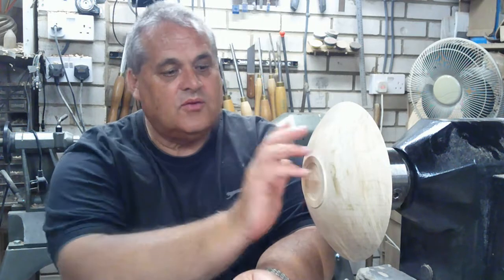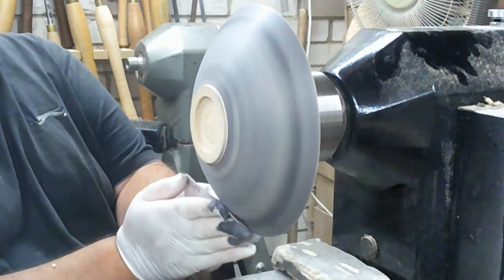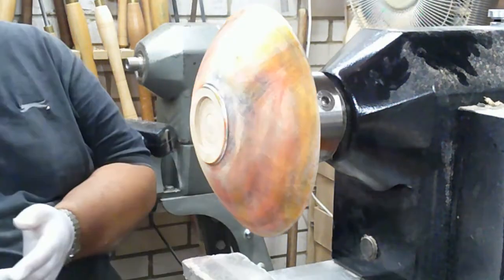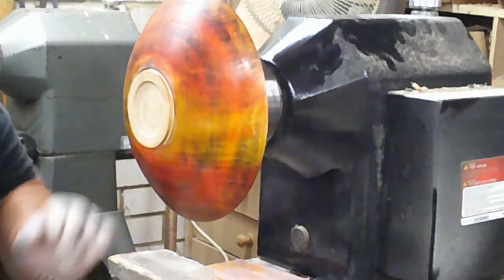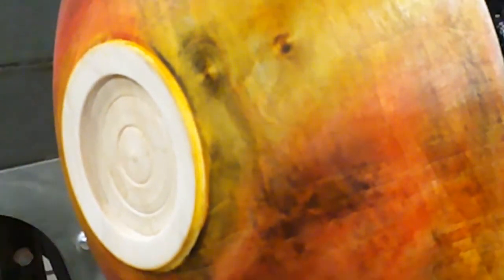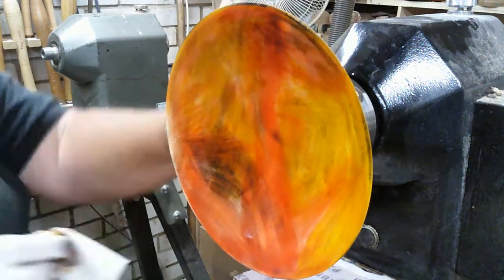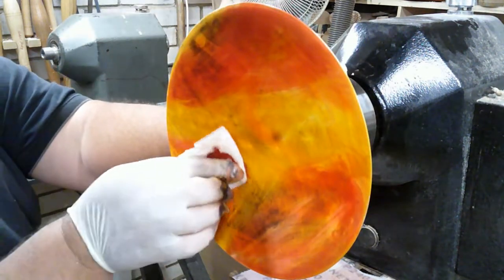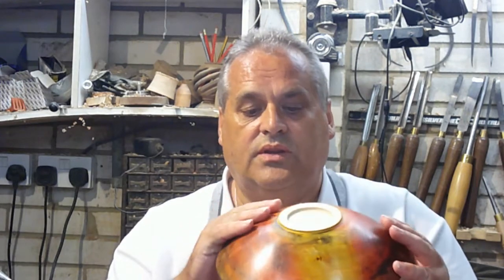Wood turning, color and texture Flame and Honey on Sycamore #19